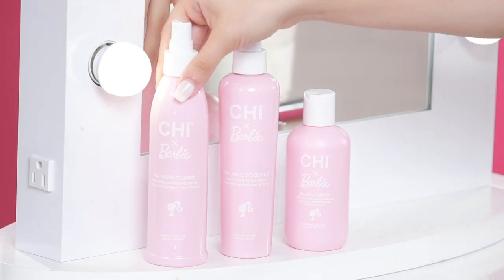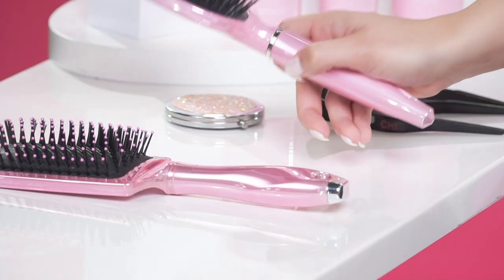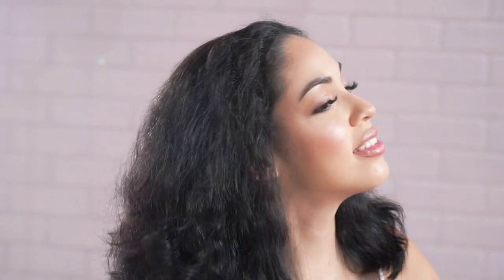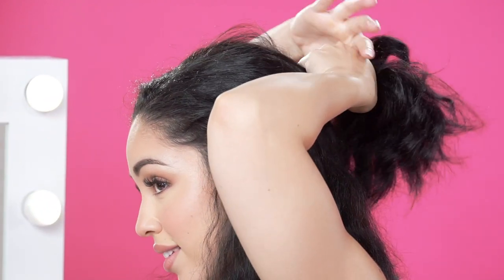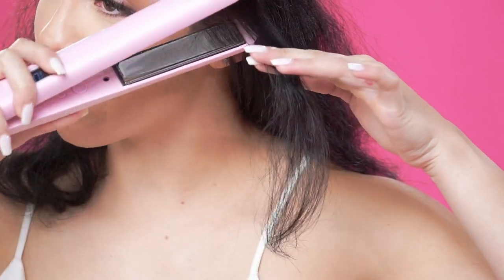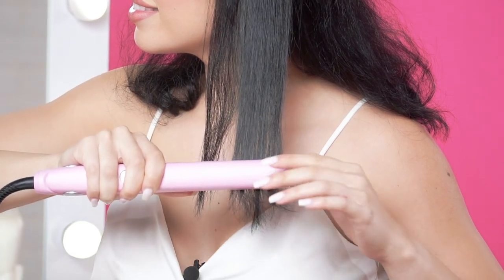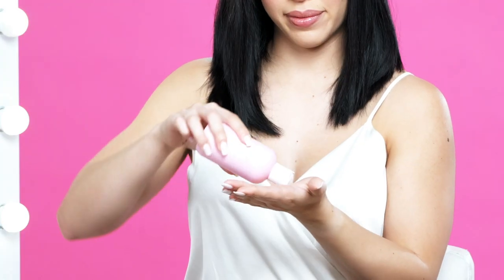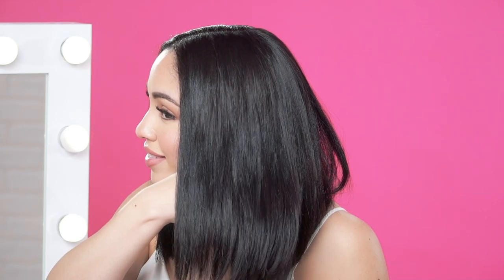Achieve Sleek Hair with the CHI x Barbie Dream Pink 1" Digital Titanium Hairstyling Iron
The titanium plates heat quickly an evenly while retaining even heat distribution. Titanium is high in strength and low in density allowing for lightweight, scratch-resistant tool.